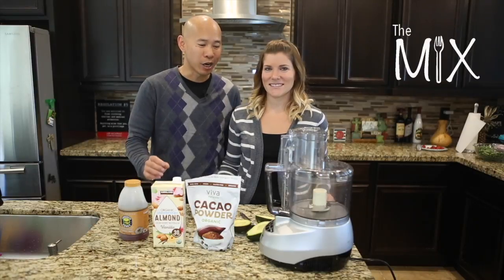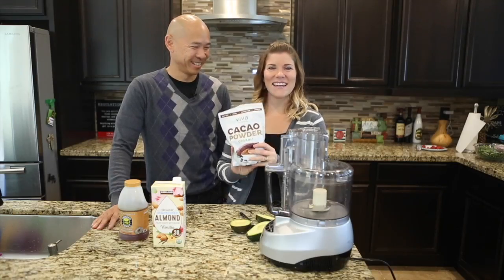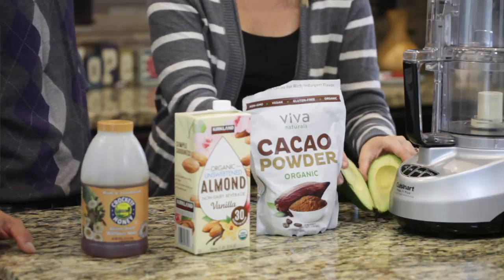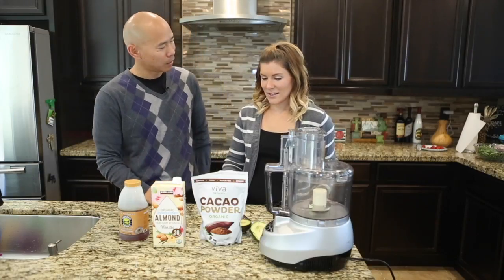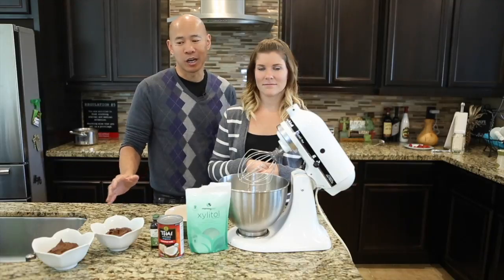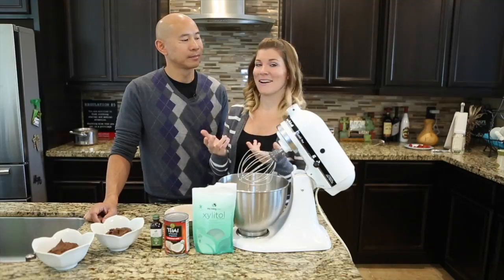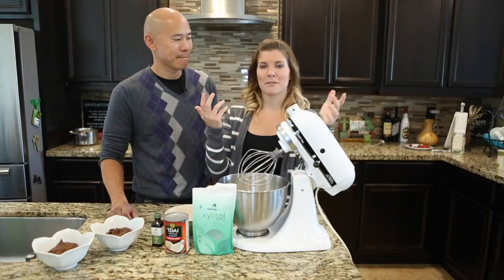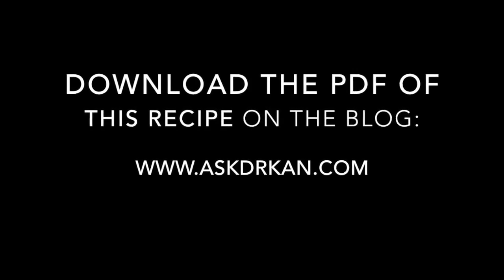The Mix - Chocolate Mousse | Full Version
"The Mix" is a cooking show for local holistic health care provider, Hope Integrative Wellness. I film and edit the video footage, create a full and short version of each video to publish and promote on different social channels - YouTube, Facebook and Instagram. I also created the logo for this cooking show.
Amanda Howard Media offers a variety of digital marketing services for your small business including video, website, photography. graphics, social media, email campaigns and search engine optimization.